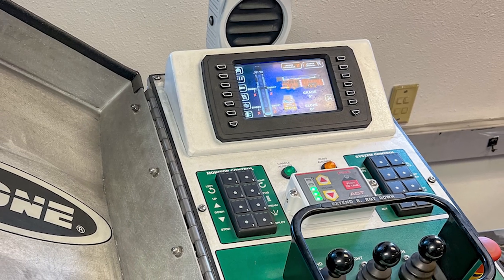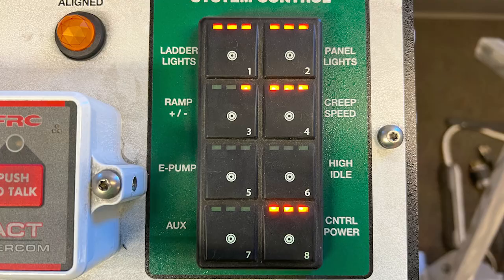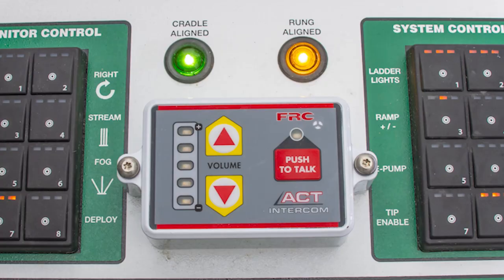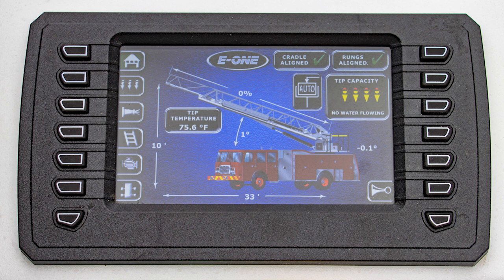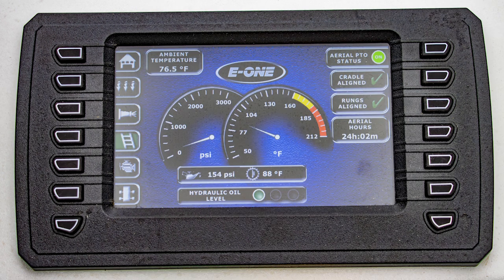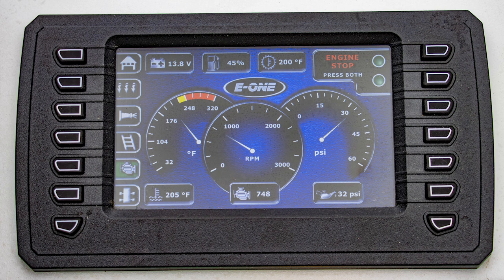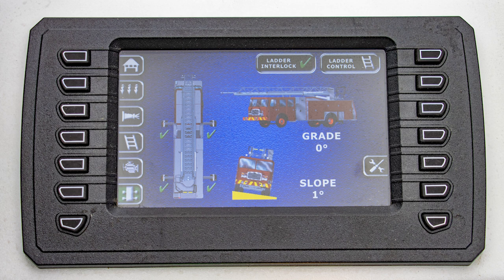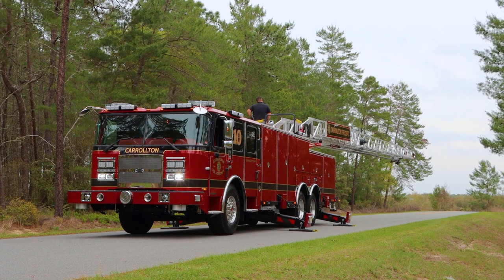E-ONE's Advanced Aerial Control System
E-ONE Aerial Sales Manager Justin Rice offers a hands-on tour of the E-ONE Advanced Aerial Control System Deluxe, which is available on all E-ONE aerial products. This system allows you to be in total control of your truck and ladder from the turntable or platform control station.